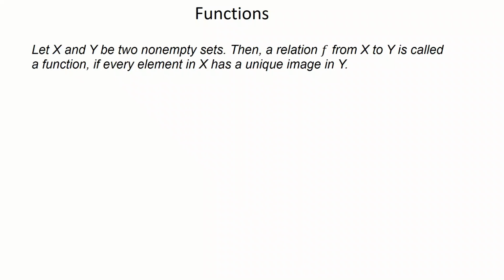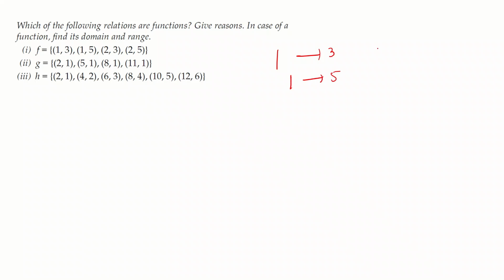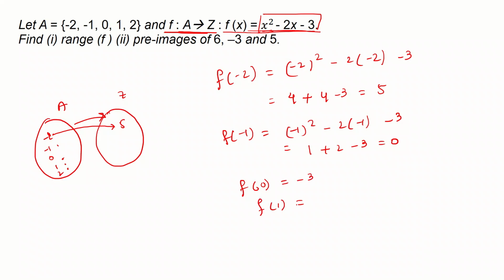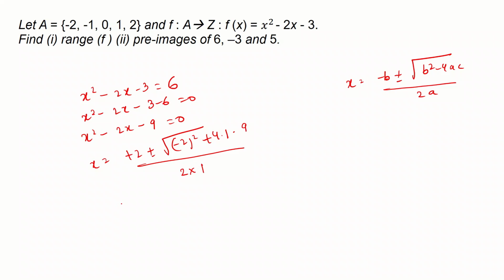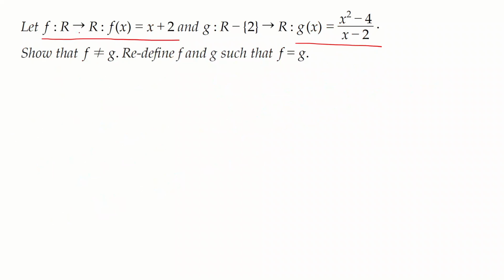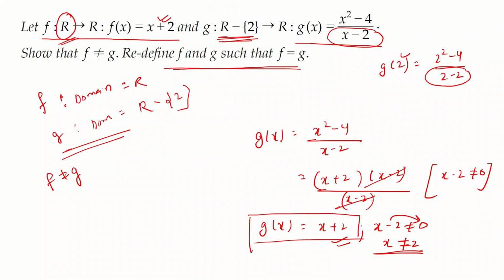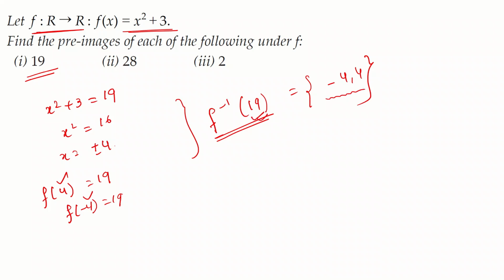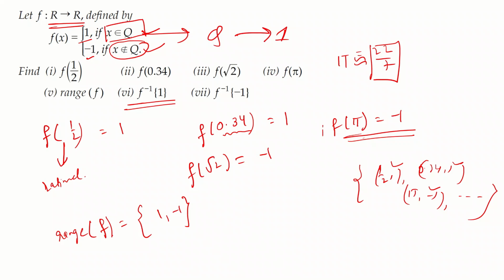Functions_Part_1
Functions as a special type of relations; definition of functions;  Inverse of a function; image and pre-image of a function; equality of two functions;